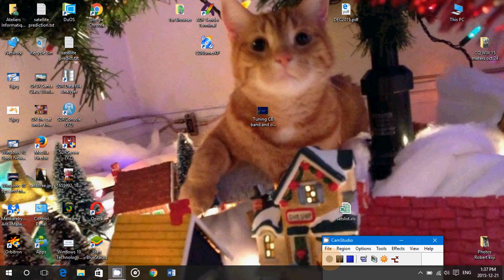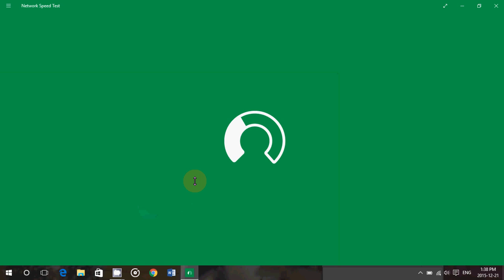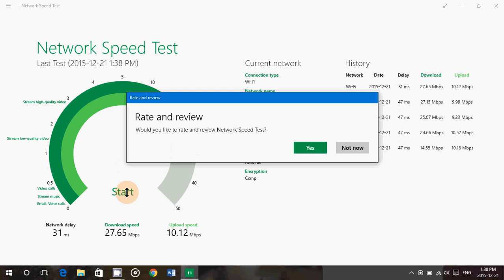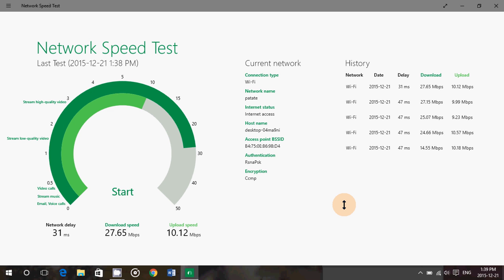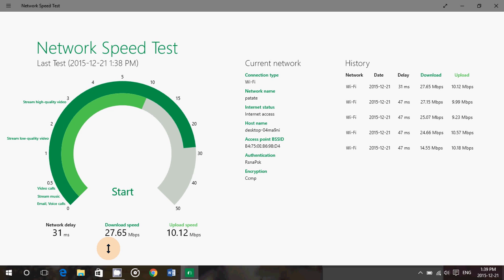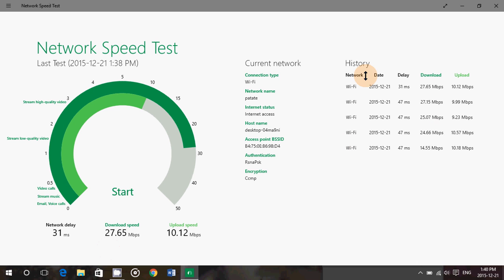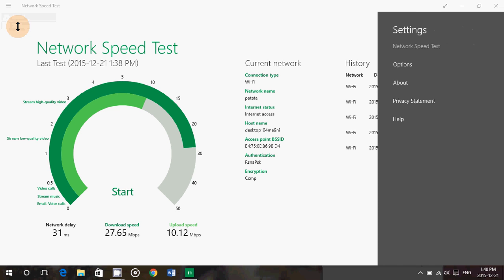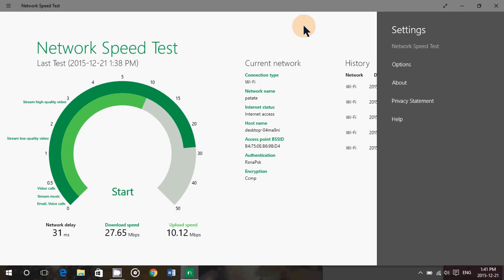Windows 10 Internet Network speed with network speed test app from Windows Store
Using a free app in the Windows Store called Network speed test you can see the speed of your own Internet connection